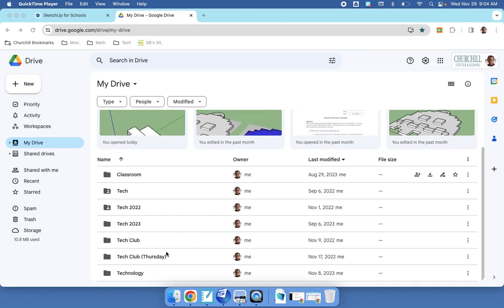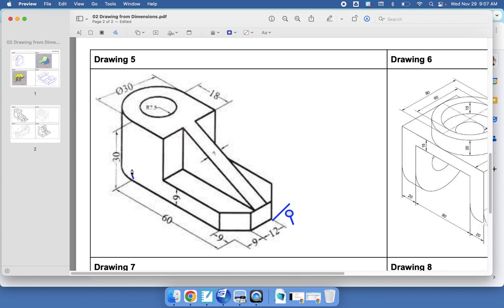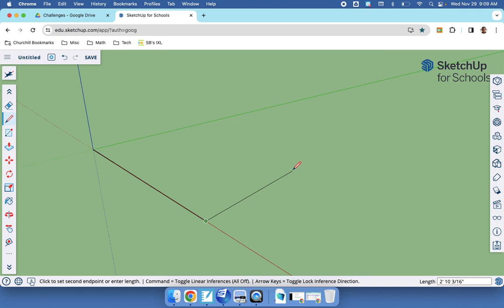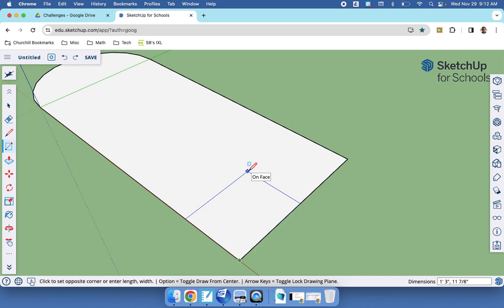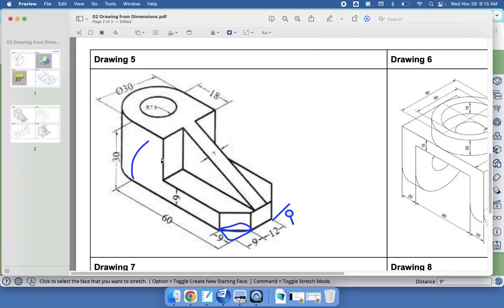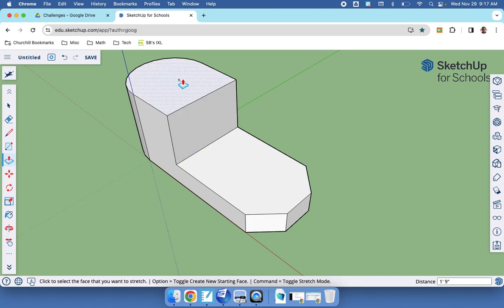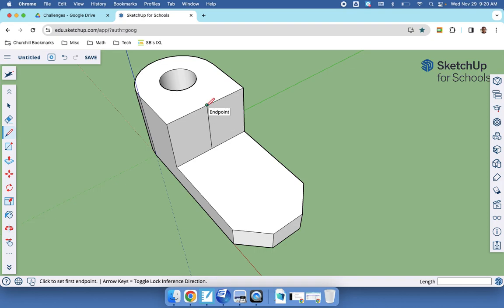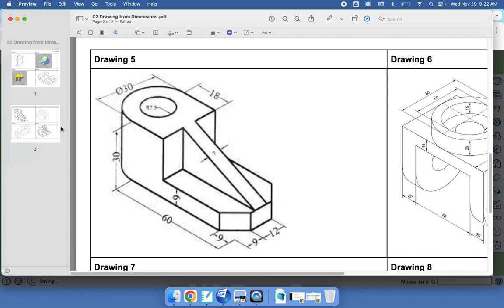SketchUp Challenge: Drawing 5